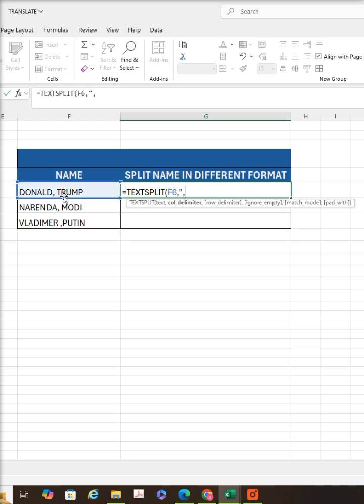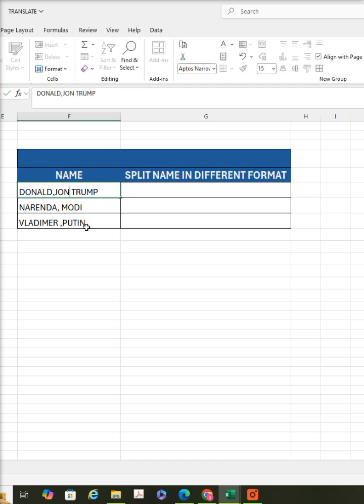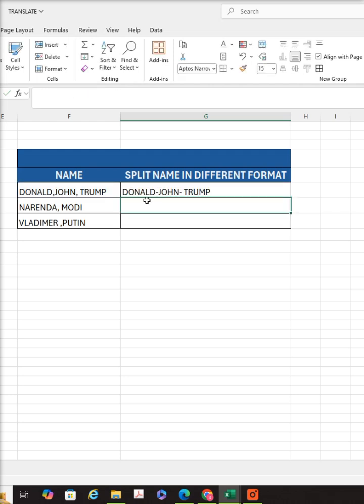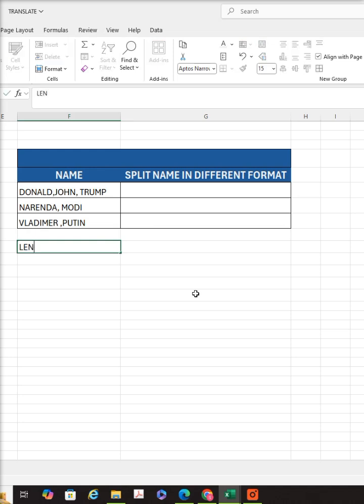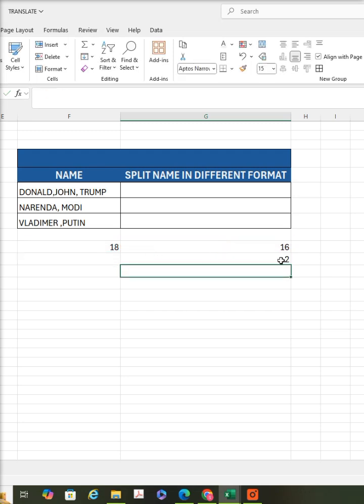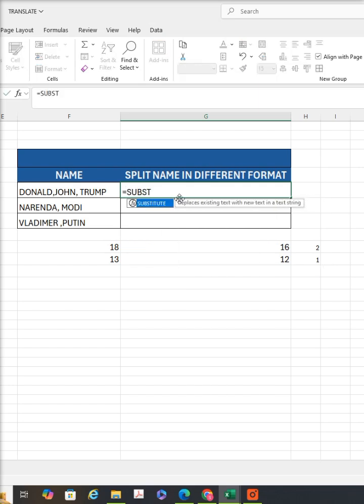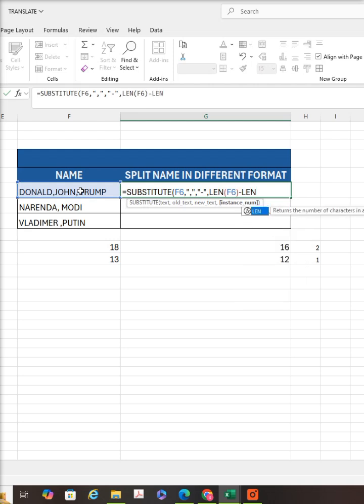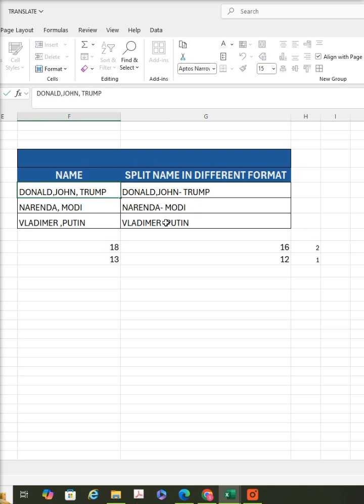SPLIT NAME IN DIFFERENT FORMATING USING SUBSTITUTE AND LEN IN EXCEL